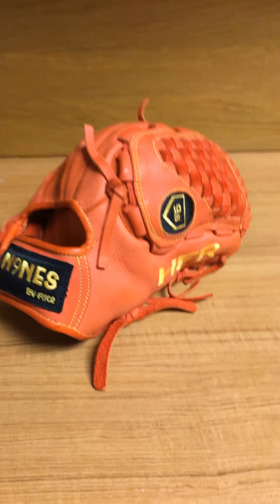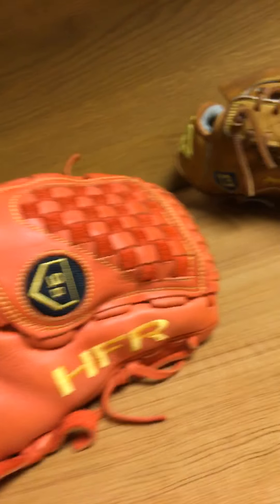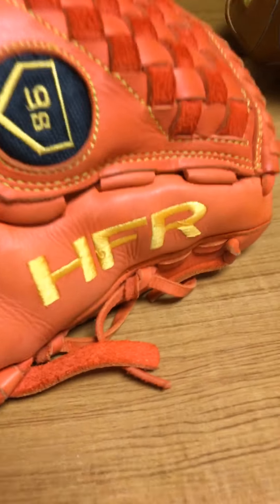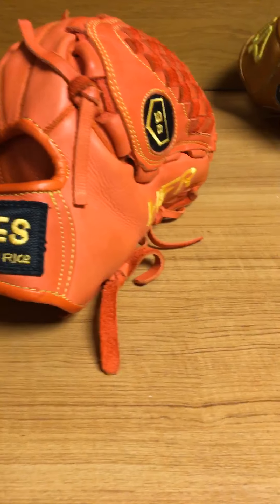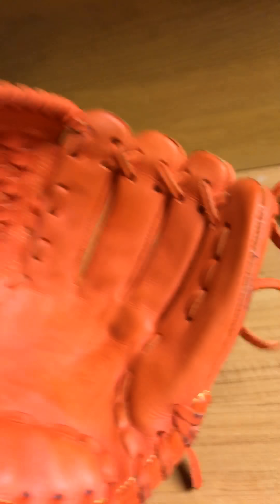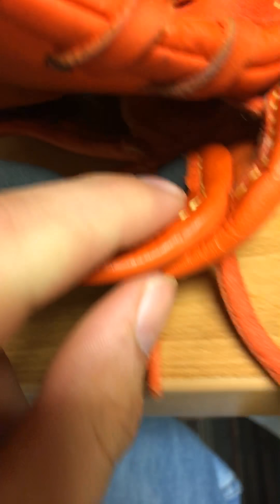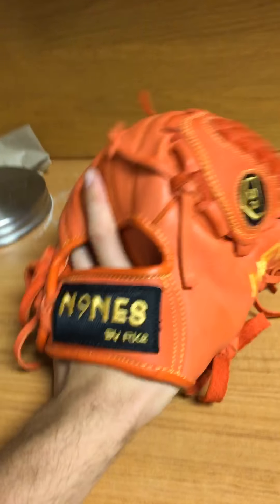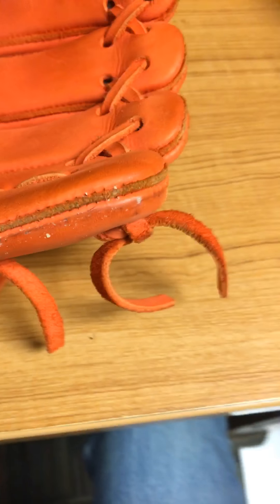N9nes Custom Pro Glove Review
Review of my n9nes custom pro glove! Check them out on Instagram at @n9nes_customs_ and if you have any questions about my glove, find me at @oddballgloves